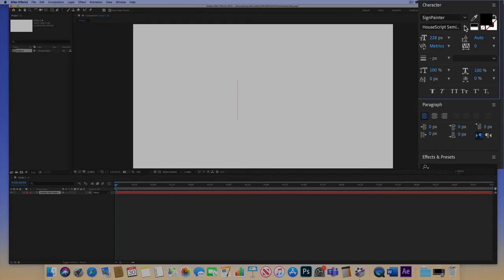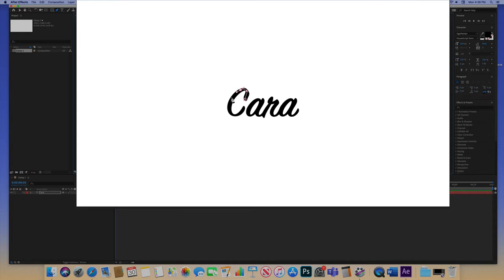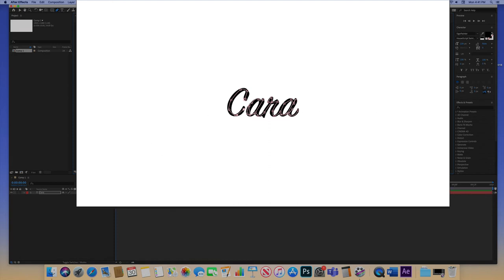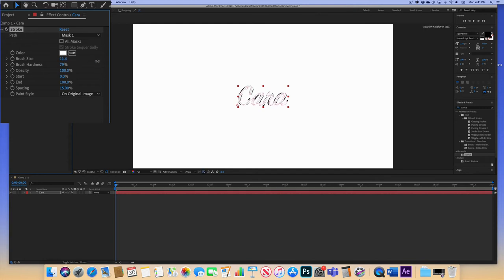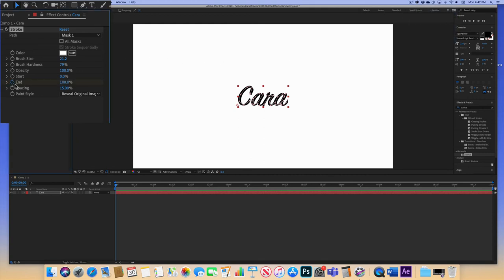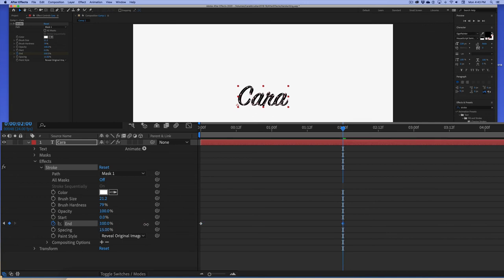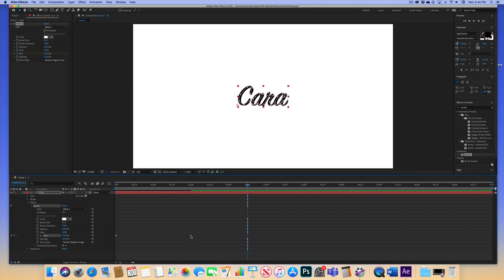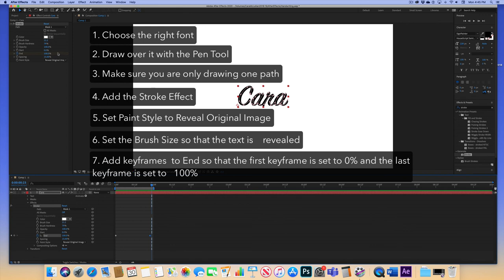After Effects: Handwriting Animation